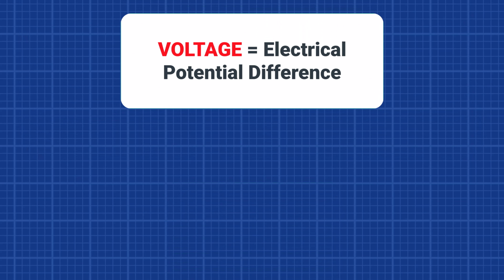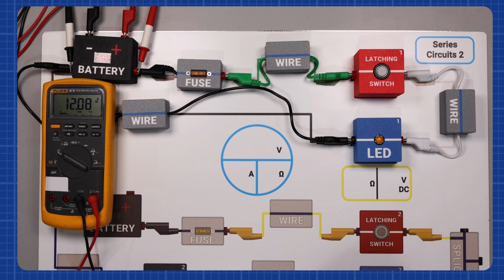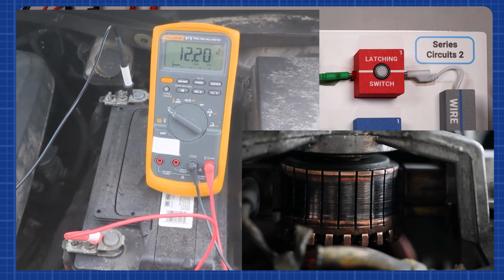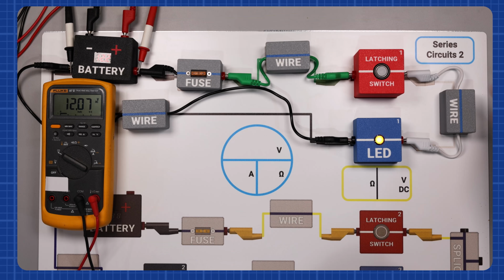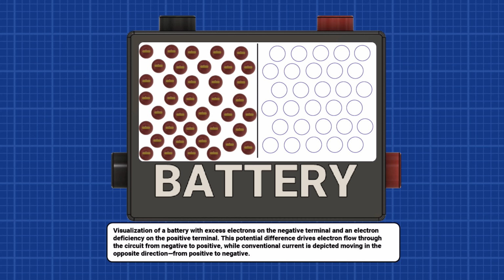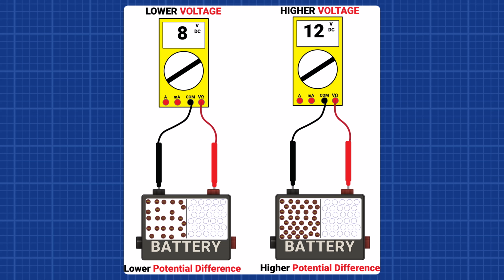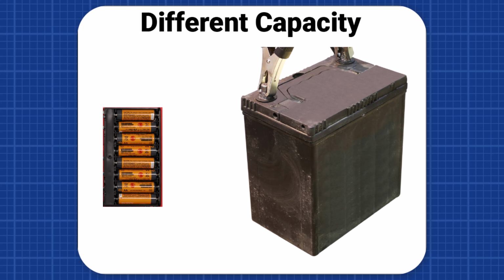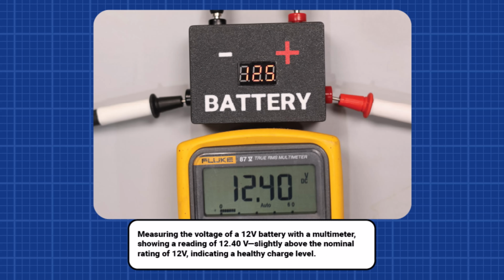The Fundamentals of Electricity: Voltage Series Circuit Lab with MMTS Part 1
In this video, we explore the fundamentals of electricity, focusing on voltage and its role in electrical circuits. Through practical demonstrations, we examine how voltage is present in both open and closed circuits, using a battery, latching switch, LED, and multimeter to illustrate key concepts.

Key concepts covered:
What is voltage, and how is it measured?
The relationship between voltage, current, and circuit components.
How voltage remains stable in low-current circuits and why it drops with high-current loads like a starter motor.
Practical examples of voltage in everyday devices and automotive systems.
More About the MMTS:
The Magnetic Mat Electrical Training System (MMTS) is designed to simplify electrical diagnostics and training. Paired with comprehensive video tutorials and curriculum support, it’s perfect for both students and professionals looking to master electrical fundamentals.